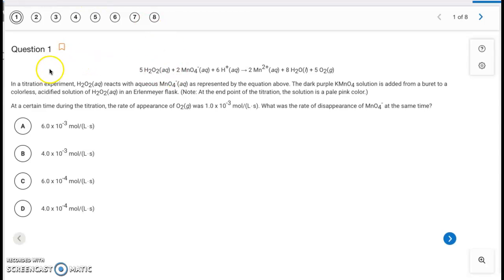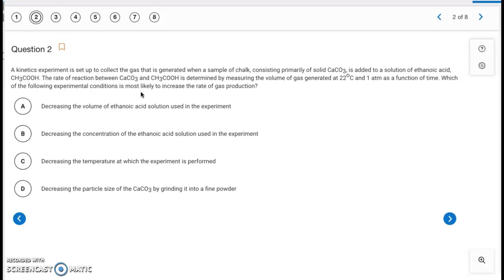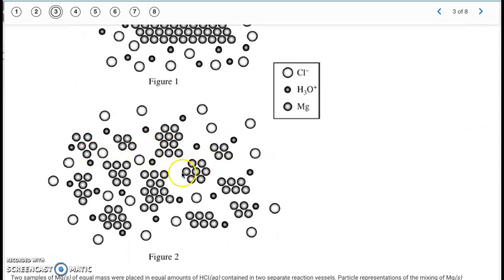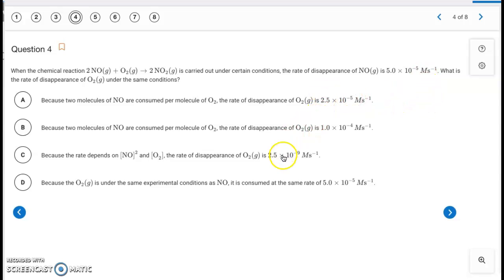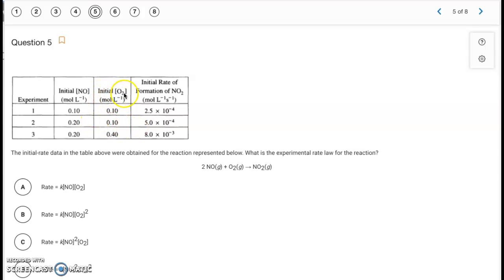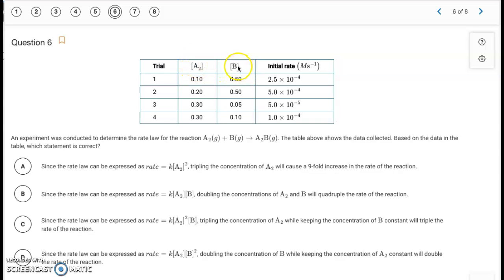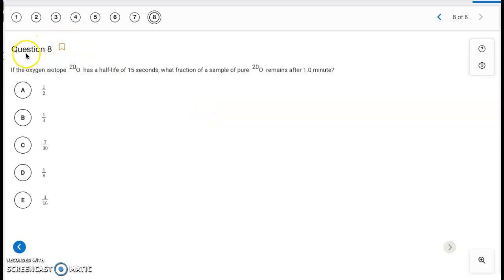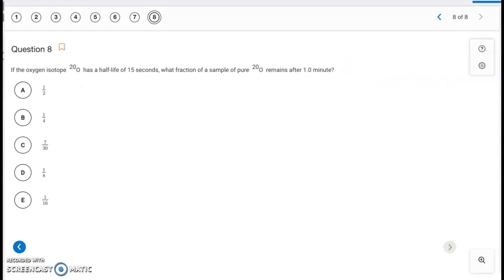5.1-5.3 Quiz Key